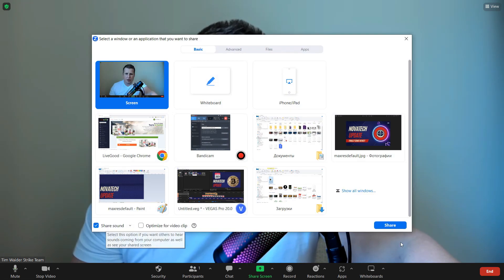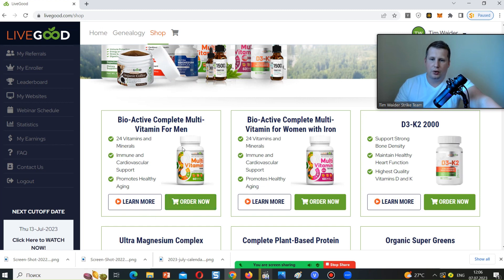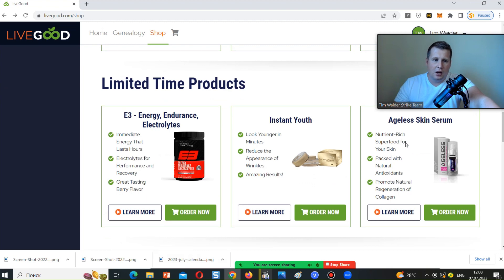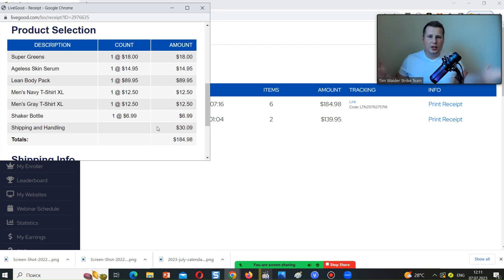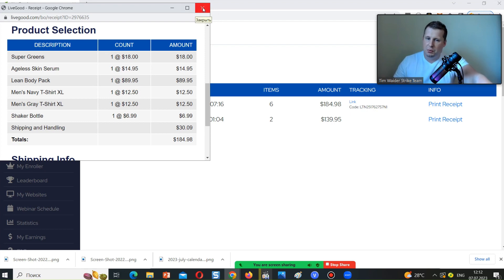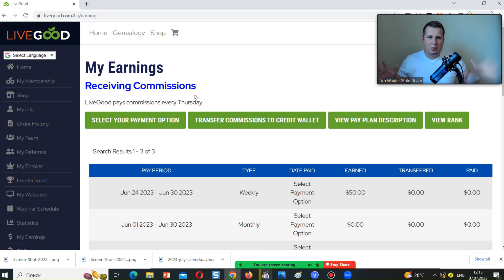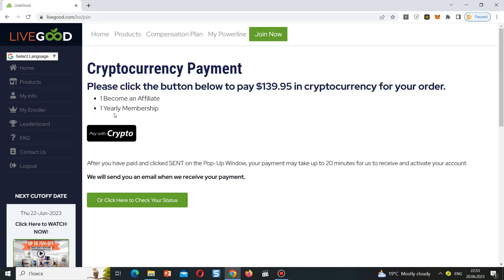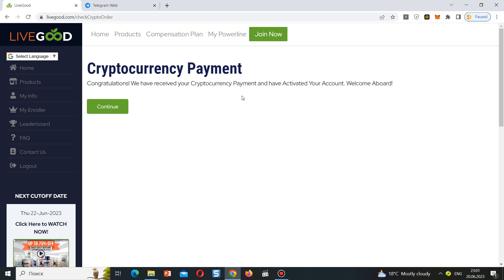LiveGood how to sign up with crypto for 1 year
LiveGood one of the best opportunities where you can start a global business with a minimum investment of just 50 dollars. Join today, and let's make money together !

my telegram with step by step instructions

with Regards
Tim Waider